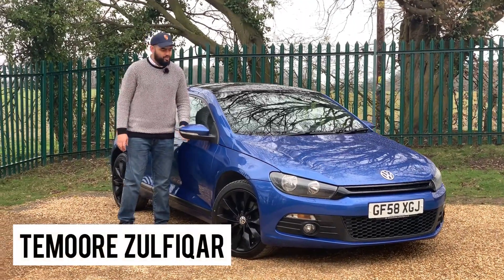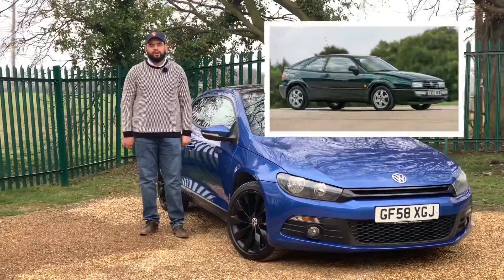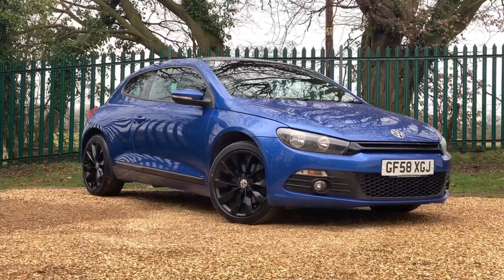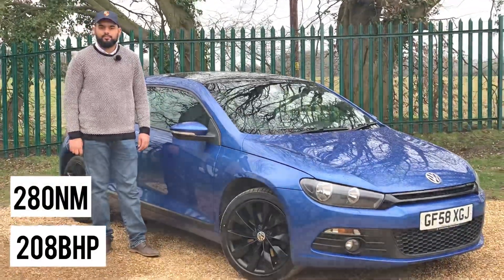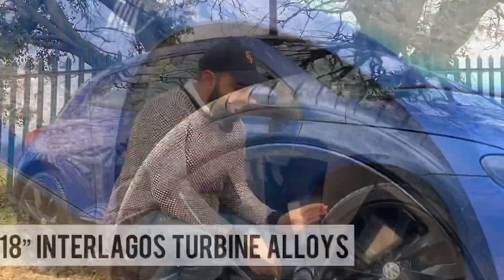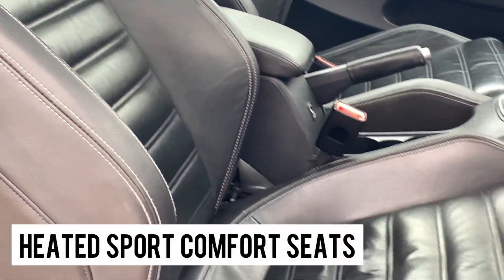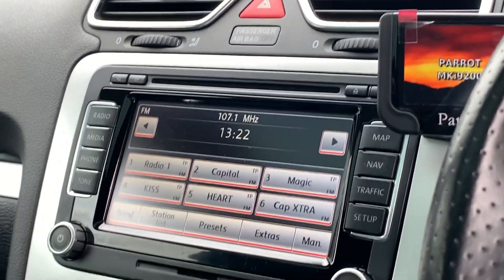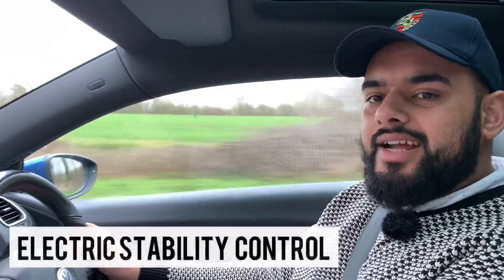IS THE SCIROCCO THE BEST SMALL CAR YOU CAN BUY?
Temoore reviews our latest stock addition, a Volkswagen Scirocco GT. He tells us about the history of the car, as well as why we think its one of the best small cars for sale right now.